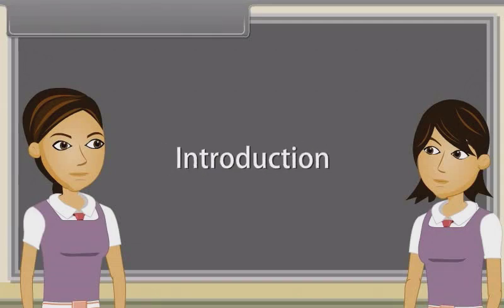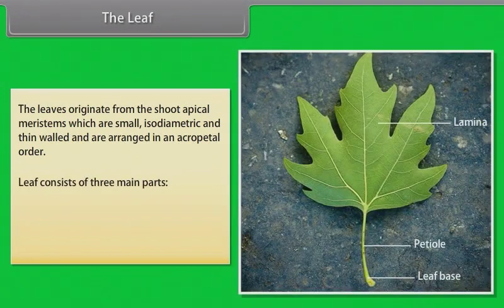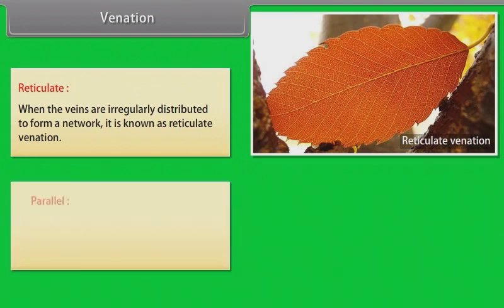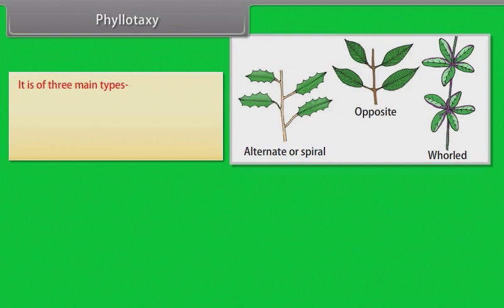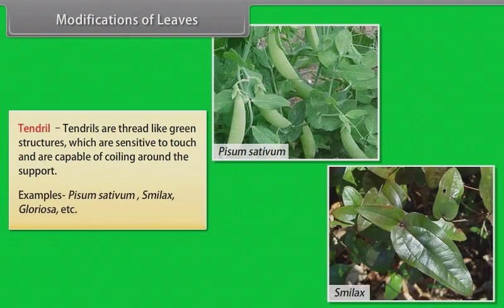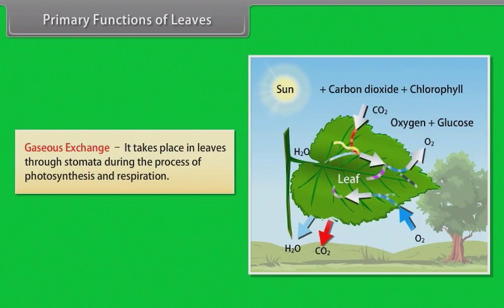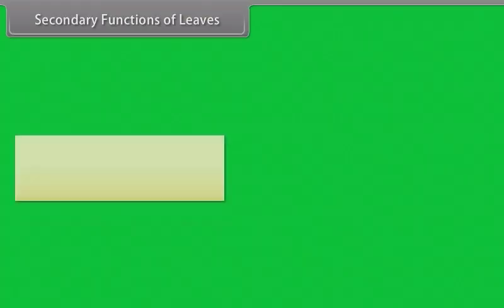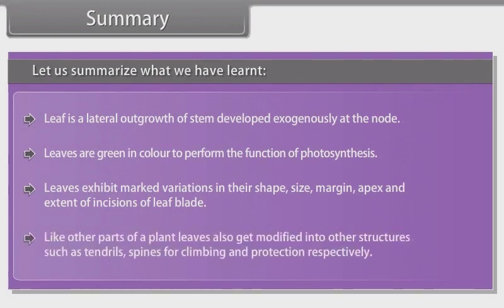Class 11- Bio- Eng- Morphology of Flowering Plants Leaves